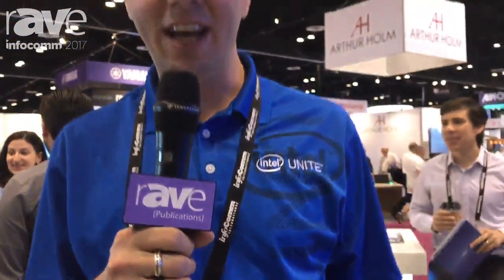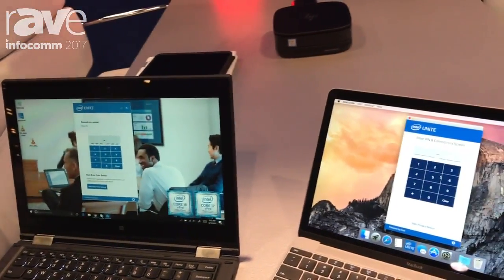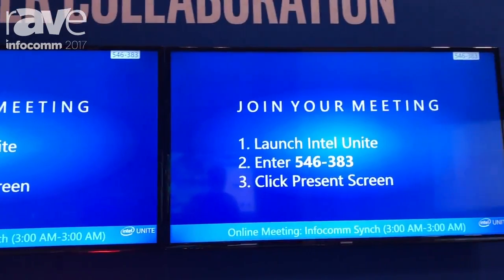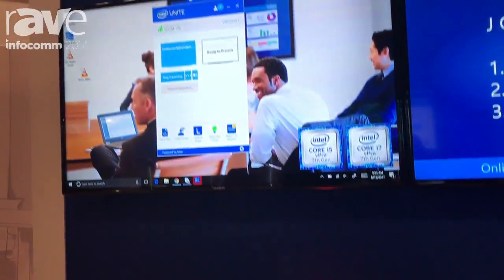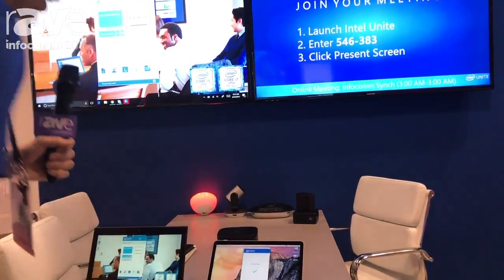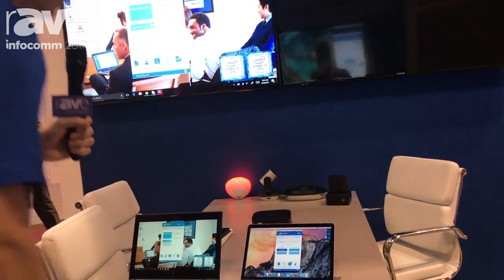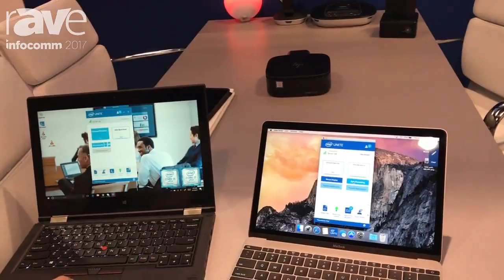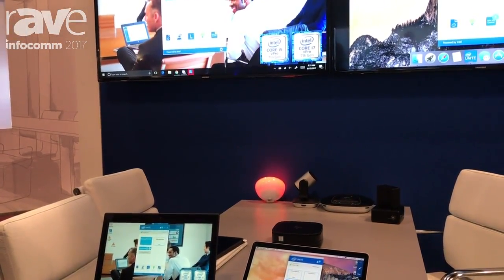InfoComm 2017: Intel Demos Intel Unite